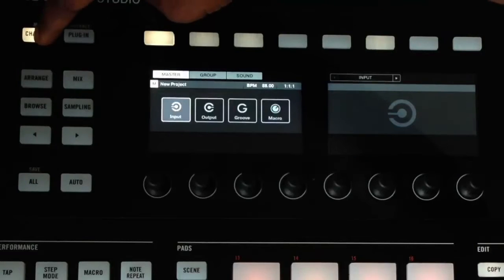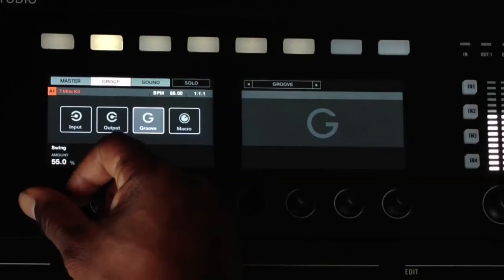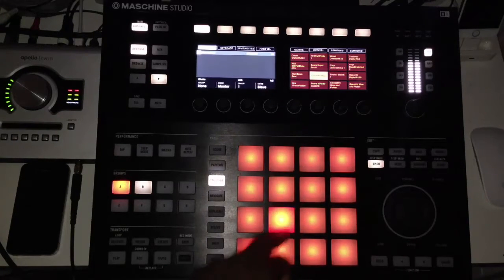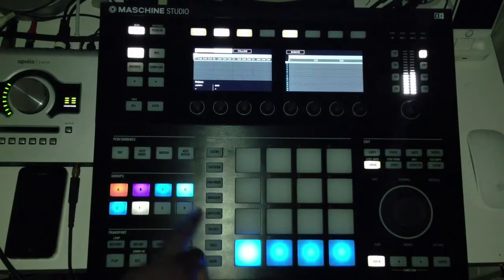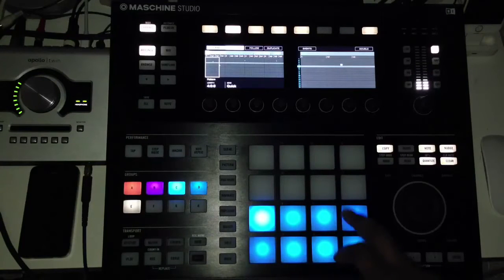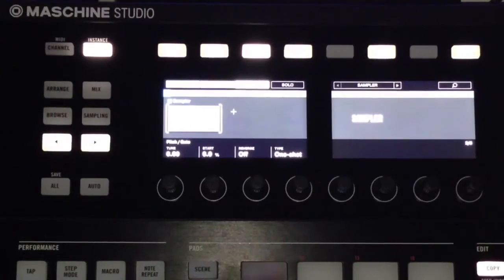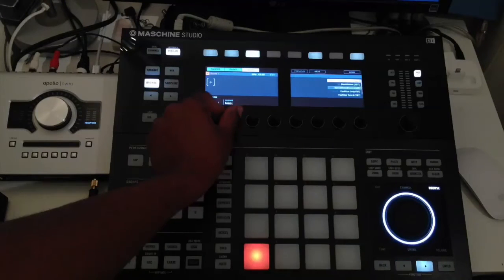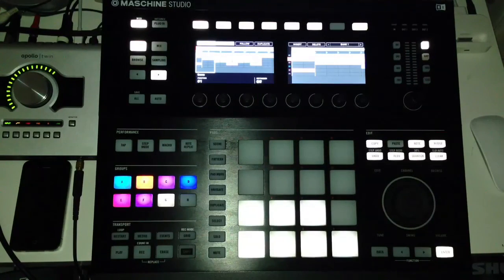Maschine Minute Tips Promo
Do You Want Monthly FREE VST's & Tips & Tricks For Native Instruments Maschine?

New to Maschine and Maschine 2.xx software, and WANT QUICK MASCHINE Tutorials?

Join the ever growing email list, to receive tips and shortcuts for Maschine and the Maschine Studio controller at the link above.

-Basic Concepts of Maschine 2.xx Interface and workflow
-Routine Operations
-Loading Factory FX’s
-Launching plug-ins
-Where to find great sounding plugins for free
-Using Maschine in Standalone mode
-Using Maschine within a DAW as a plugin

Other topics I will share with you are:-Browser Basics
-Browsing the Maschine library
-Adding sounds to the Maschine library
-Tagging sounds and folders for easy lookup
-Using favourites

-Mix View Basics
-Displaying groups and sounds
-Adjusting the mixer layout
-Channel strip management
-Audio routing

-Drumsynths
-Loading different waveforms
-Discovery of shared parameters
-Various Velocity responses
-Pitch range and tuning of each engine

-Sampling
-How to sample internally and externally from many sources
-How to edit samples from within the editor
-How to save a locate sample you’ve created
-How to map samples to a midi keyboard or Maschines pads